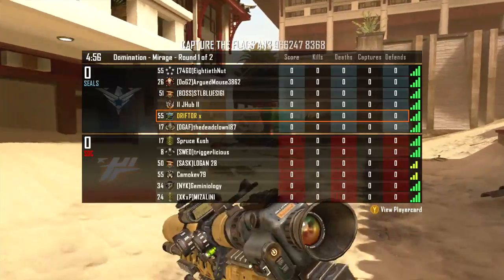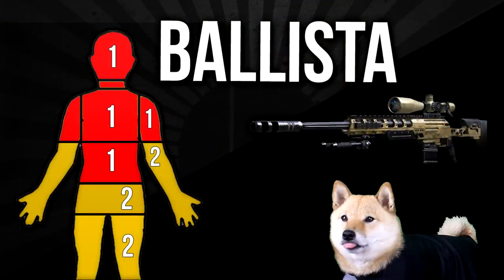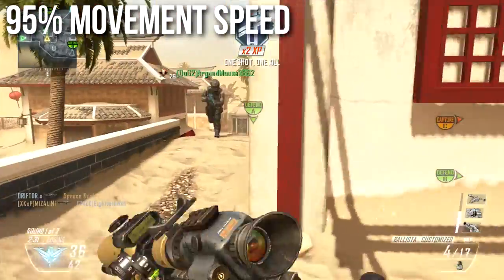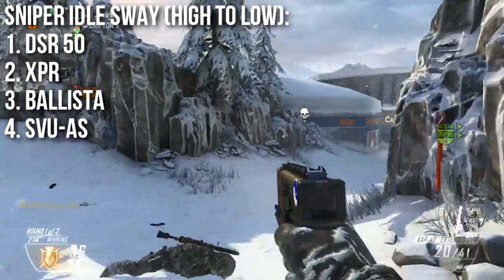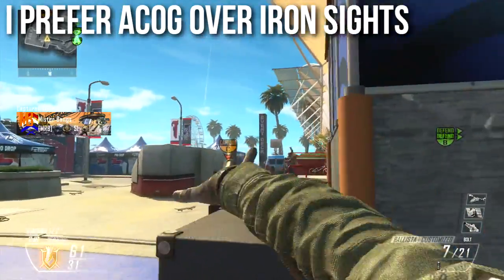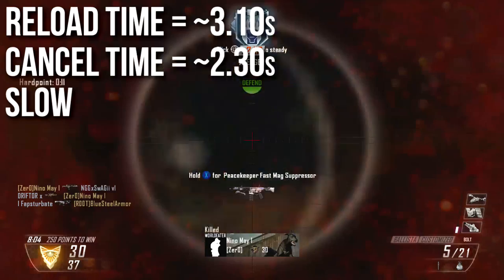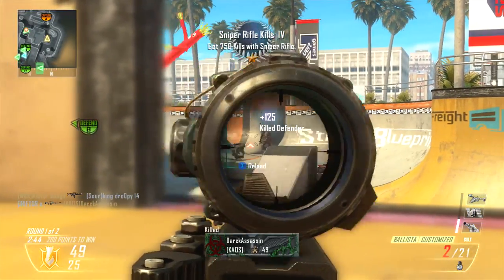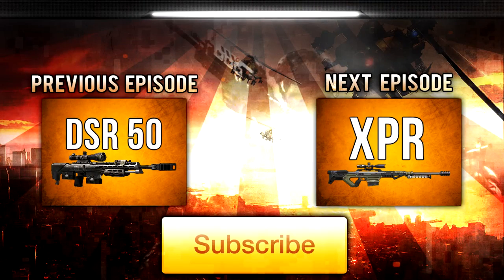Black Ops 2 In Depth - Ballista Sniper Rifle Review & More!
The Ballista was by far the hardest and the most fun sniper rifle to level up.  It's a quirky high mobility sniper rifle designed for quick scoping and for using it's unique Iron Sight attachment.  Lots of crazy gameplay in this episode of Black Ops 2 In Depth!